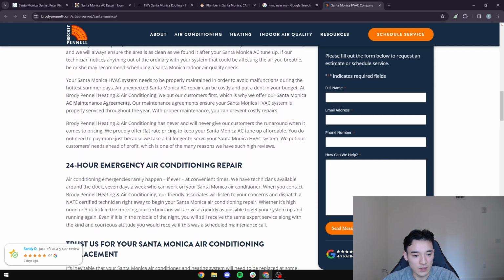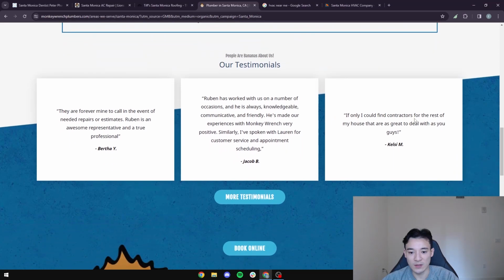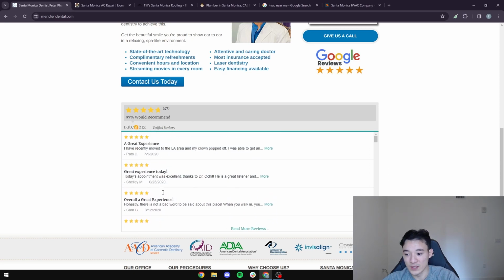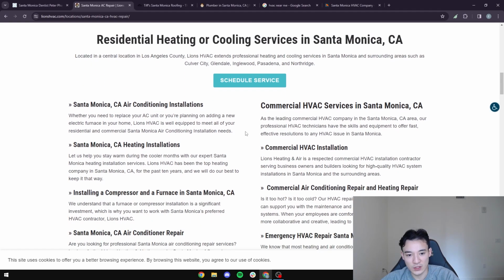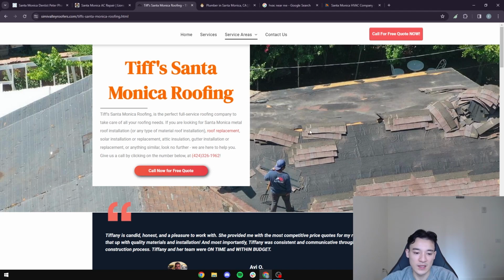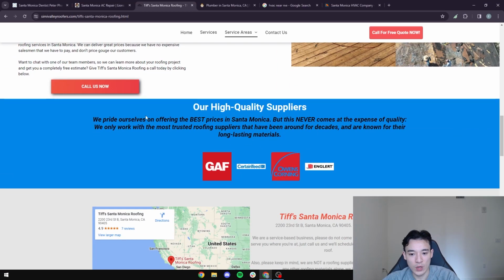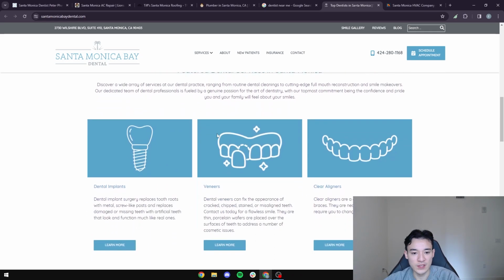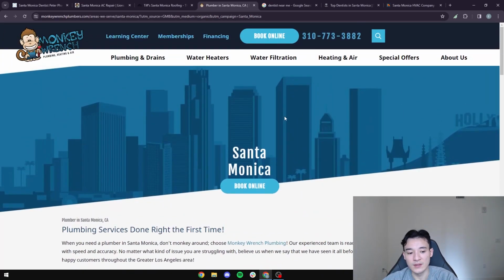How Is THIS The PERFECT Landing Page For Local Businesses?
Create the PERFECT Landing Page Like This

In this video I'll be talking what a high converting landing page looks like.

Topics this video covers:
digital marketing, google my business, google ads business, lead generation, leads for local businesses, google ads, facebook ads, local service business, local service businesses, local businesses, local business, marketing, hvac, plumbing, lawyer, dentist, carpenter, mobile auto detailing, car wash business